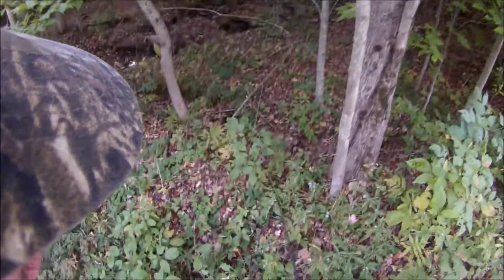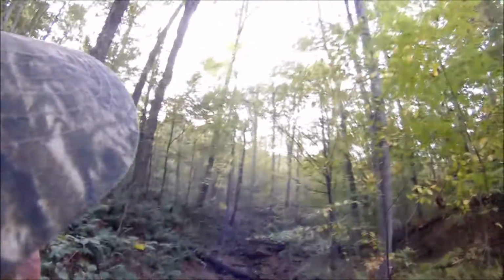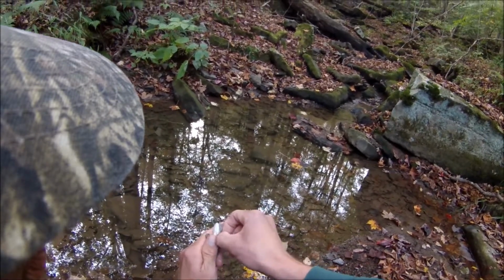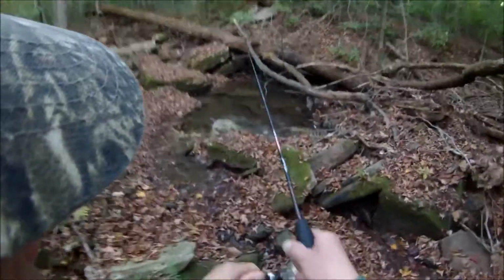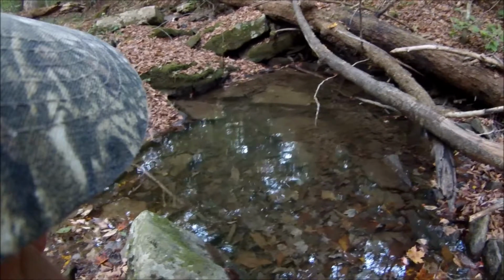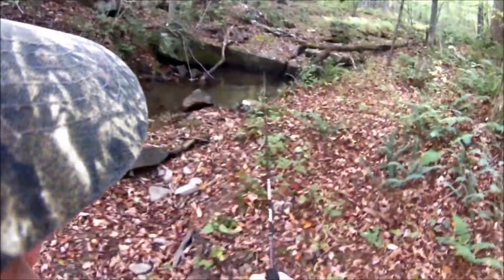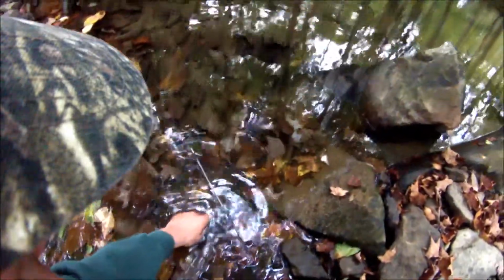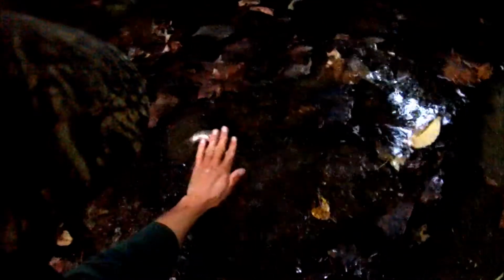Headwater Native Brook Trout in the Fall 2017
Catching beautiful native brook trout in spawning color at the headwaters to a stream in Allegany State Park, Western New York.